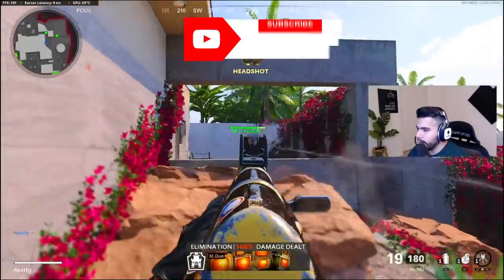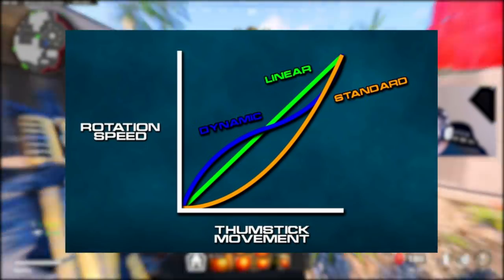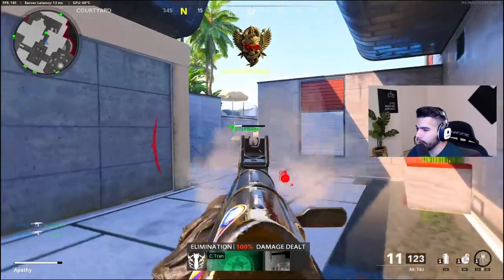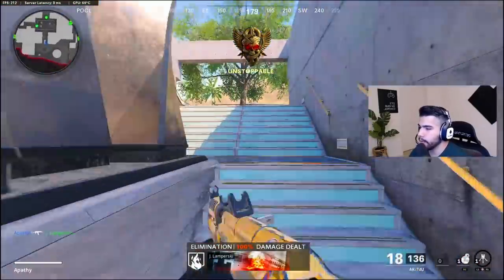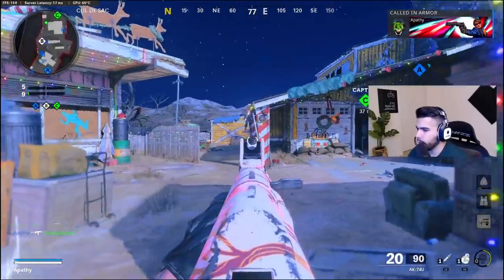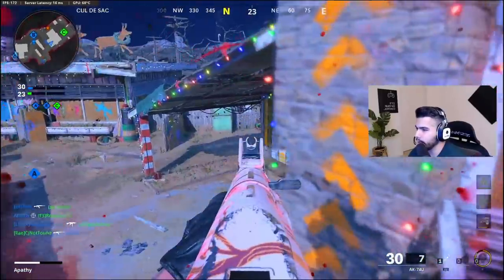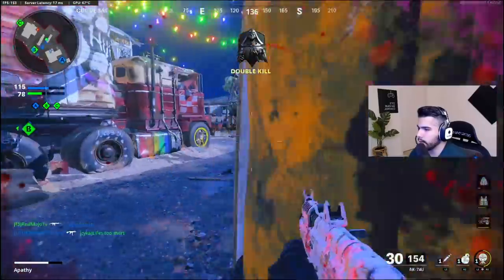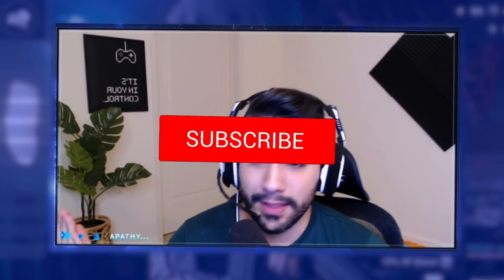The AIM Setting That EVERY Pro Player Uses In COLD WAR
If you haven't tried this out yet then you NEED too!